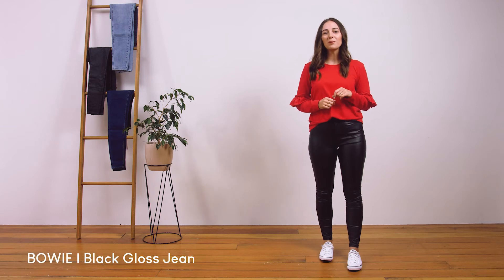BOWIE Black Gloss